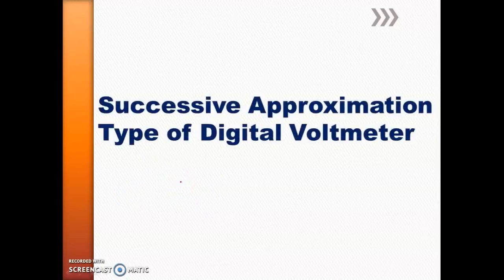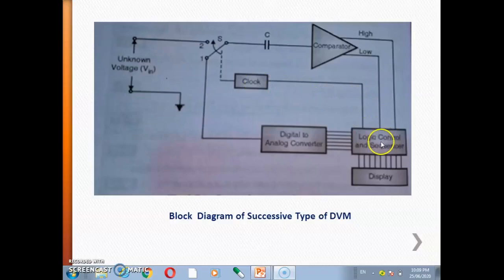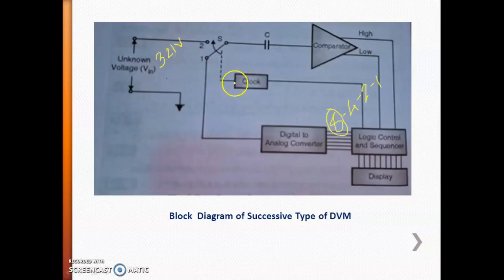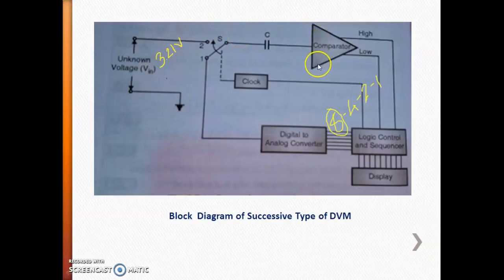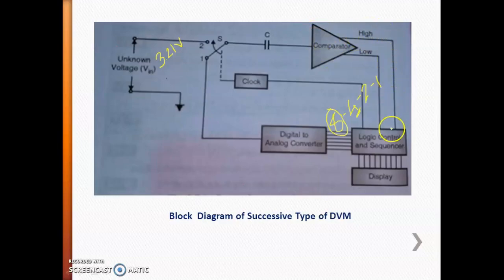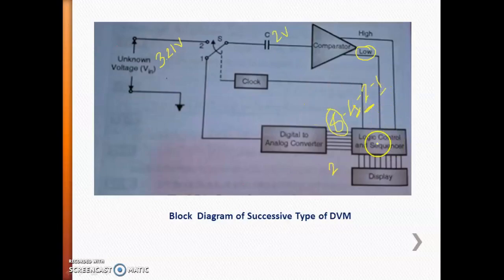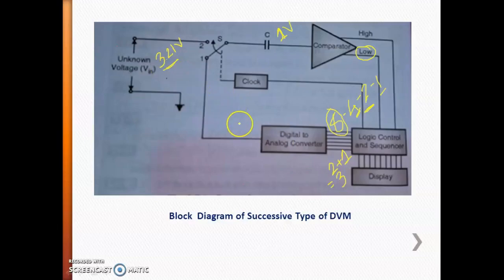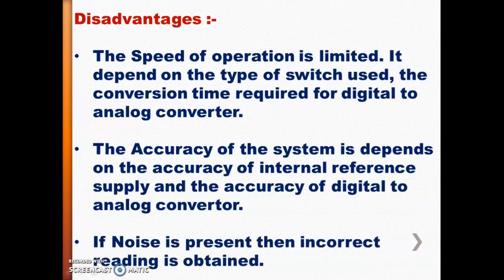successive approximation (SAR) Type of Digital Voltmeter.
In successive approximation type DVM, the comparator compares the output of digital to analog converter with the unknown voltage. Accordingly, the comparator provides logic high or low signals. The digital to analog converter successively generates the set pattern of signals. The
procedure continues till the output of the digital to analog converter becomes equal to the unknown voltage.